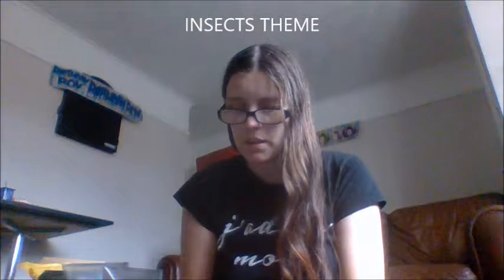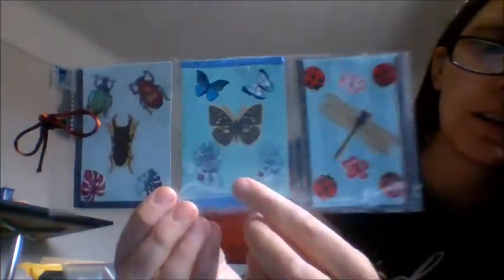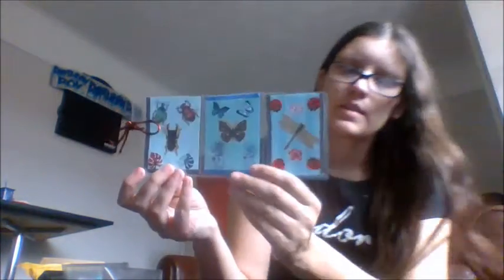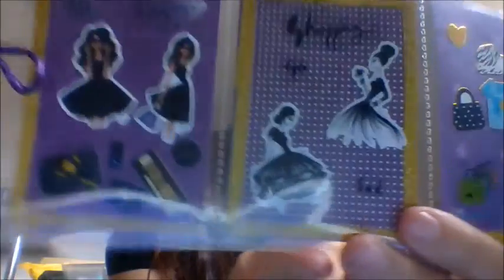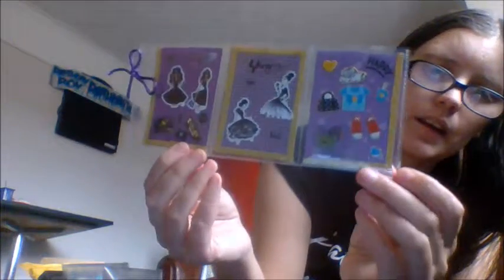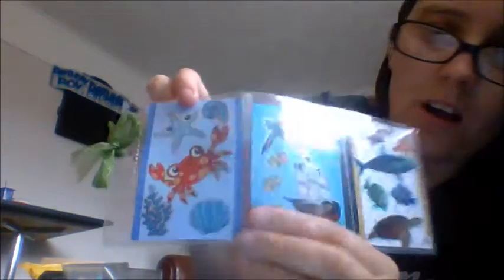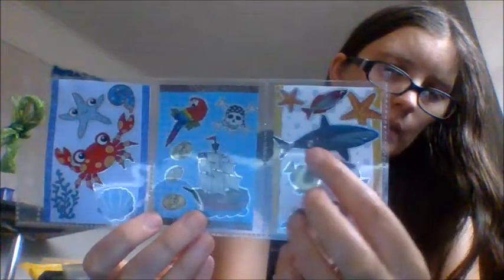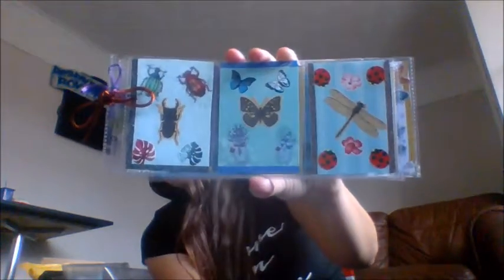POCKET LETTERS NO.3 (insects,fashion,sealife)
POCKET LETTERS NO.3 THREE MORE THEMES ..